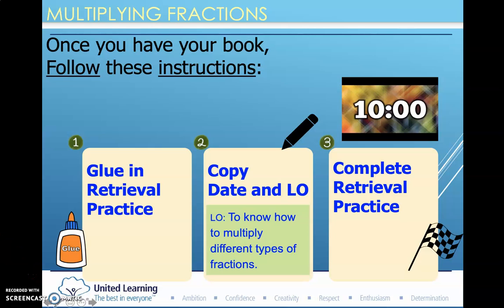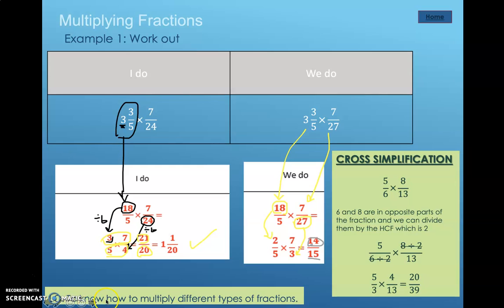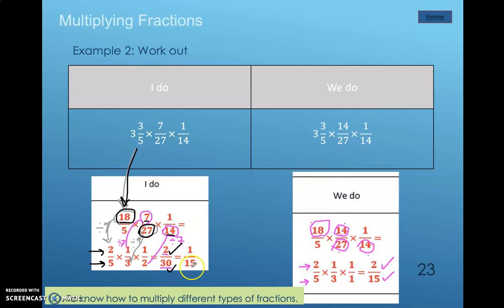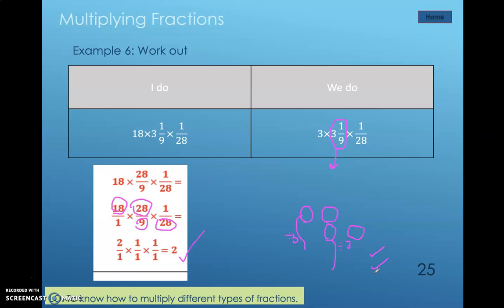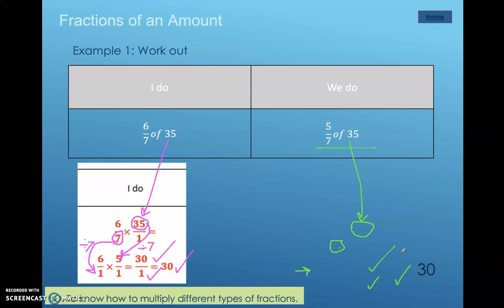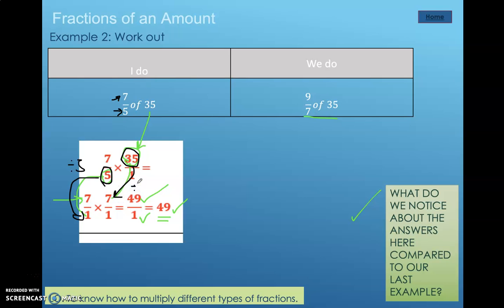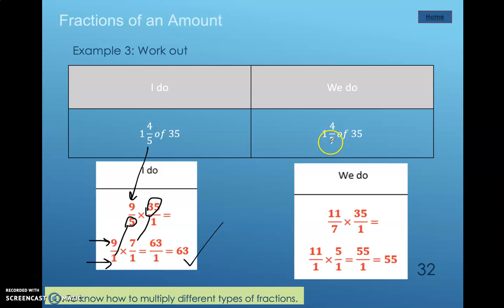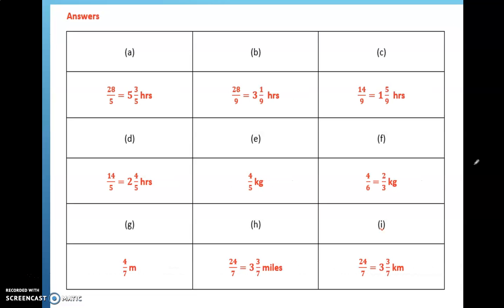9 08 _ Multiplying Fractions L2